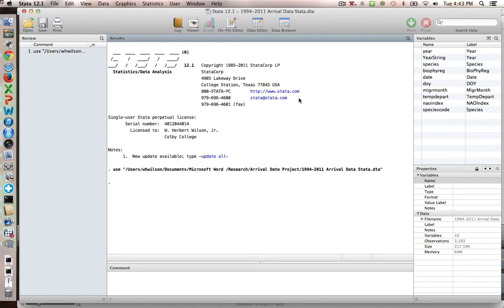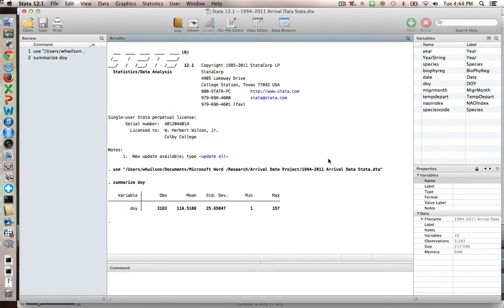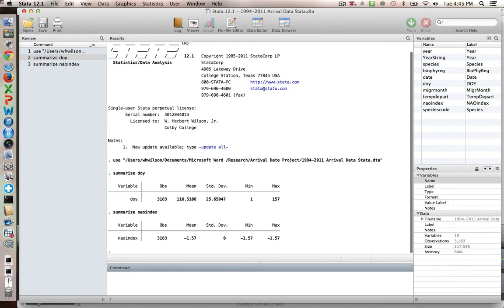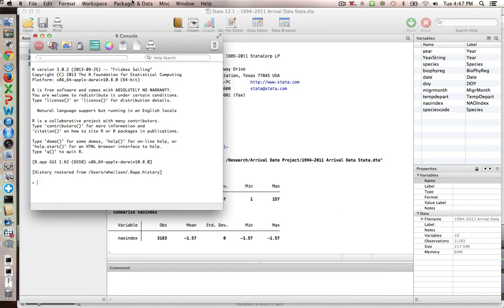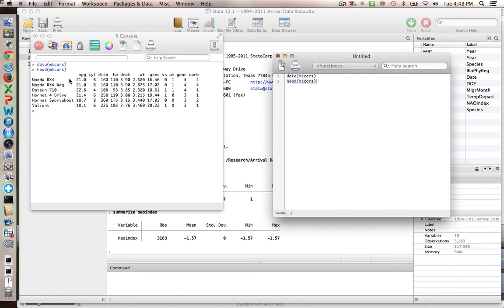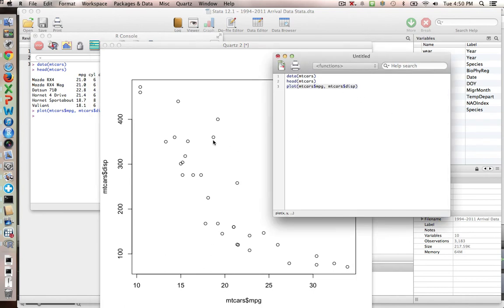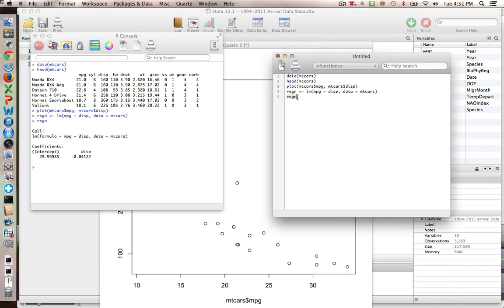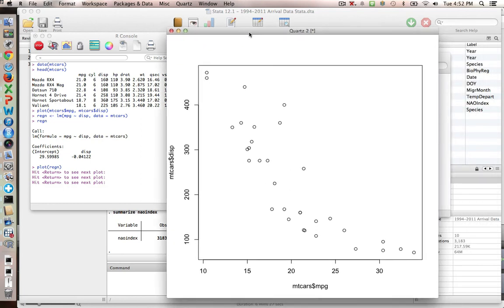Introduction to R Software